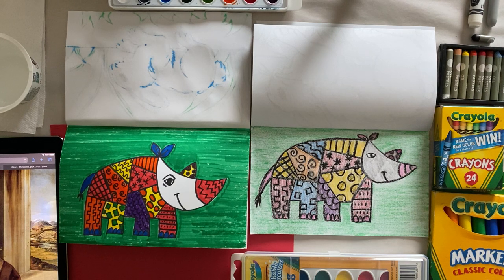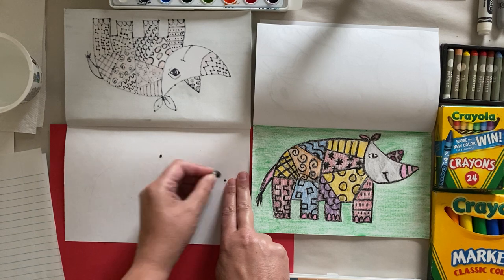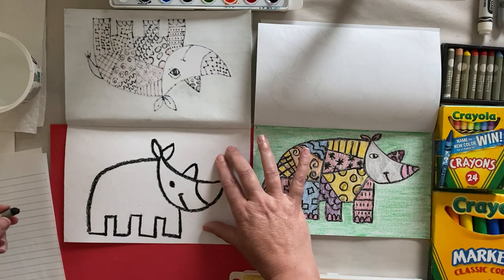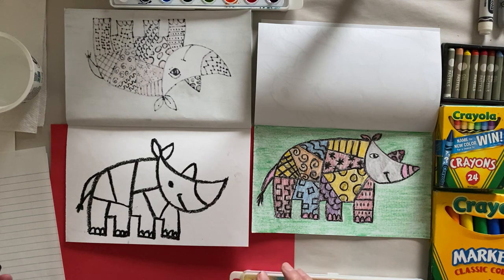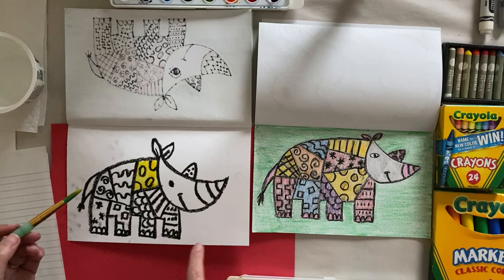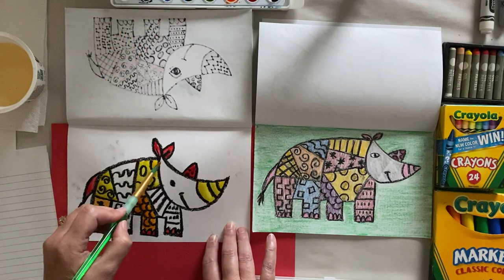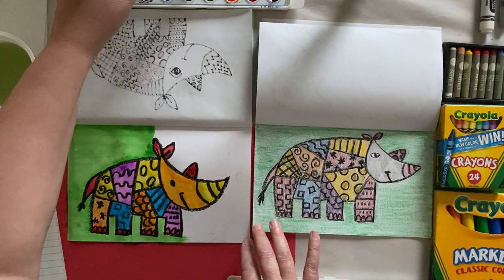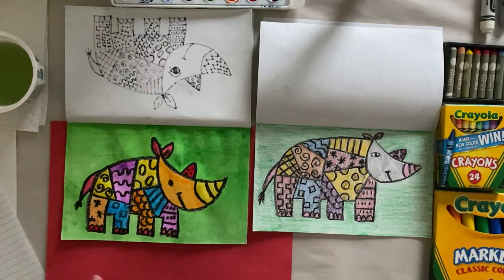6. How to Draw a Rhino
~use line and space to draw a large rhino that fills your page
~repeat lines and shapes to create patterns inside rhino's body and horns
~use color to create contrast that makes your rhino stand out from the background